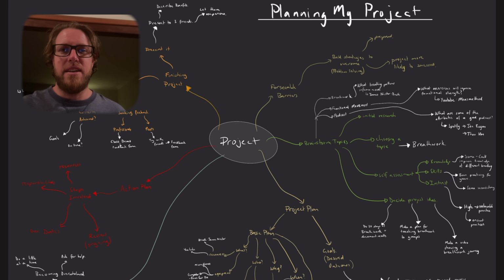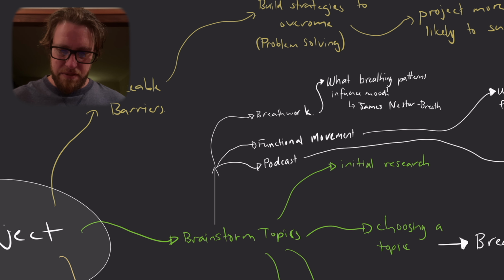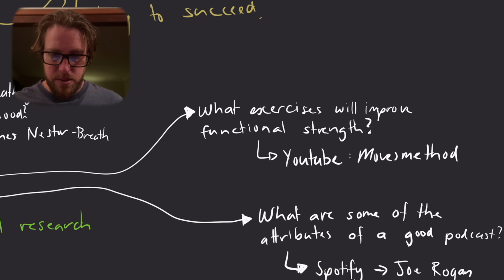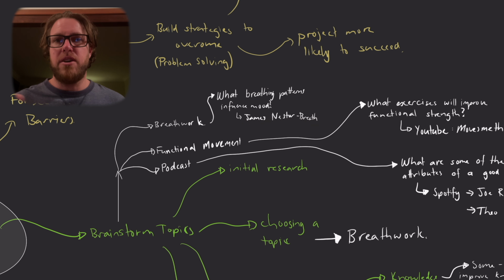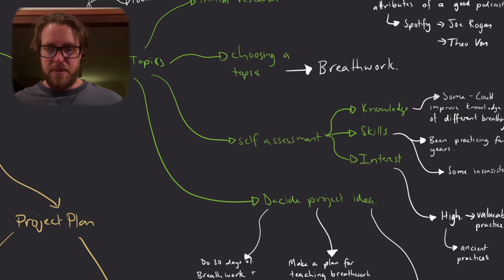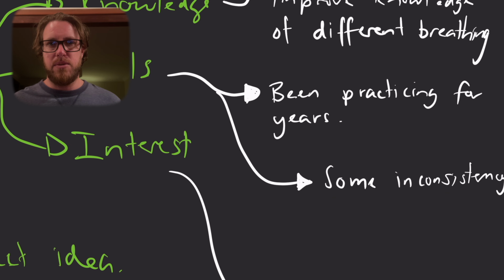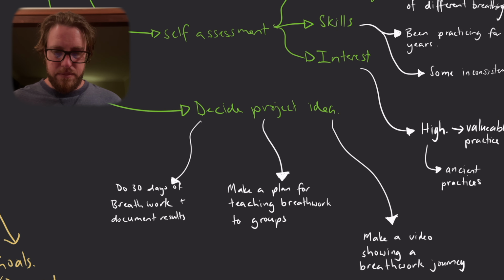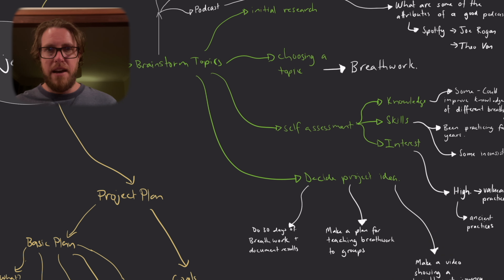How to Choose a Project Topic & Decide on Its Format | Step 1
Start your project the right way!
In this first video of the Project Planning Series, we cover Step 1: Choosing your project topic and deciding on the format.

You’ll learn:
✔ How to brainstorm ideas that interest you
✔ How to do quick research to check if your topic is realistic
✔ How to choose the best format for your project (poster, video, report, etc.)

We’ll also show a real example so you can see the process in action!

This simple framework works for any project—study, work, or personal goals.

👉 Watch the full series to learn how to plan, complete, and review a successful project!

This video is part of our Project Planning series, designed to help students develop practical skills for setting goals, creating plans, and successfully completing projects.